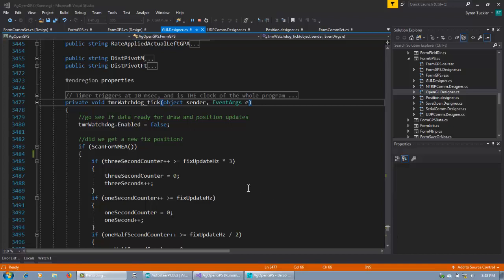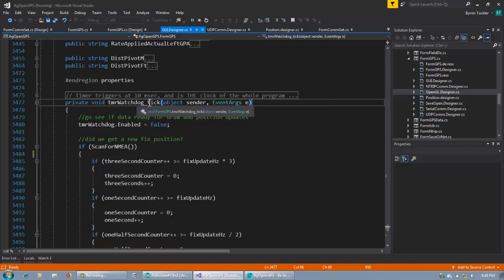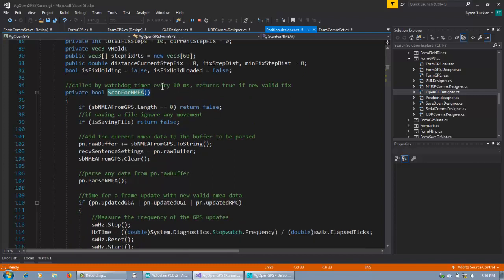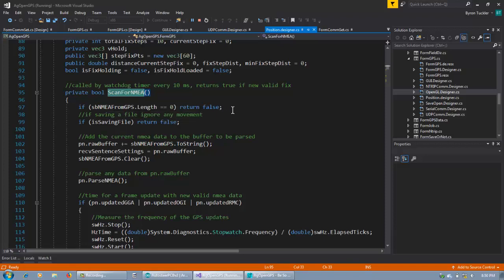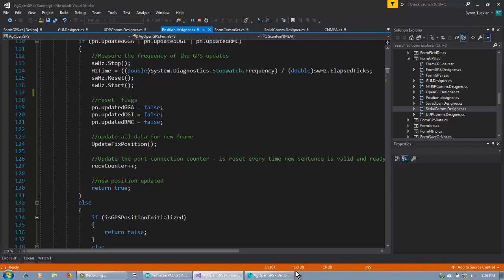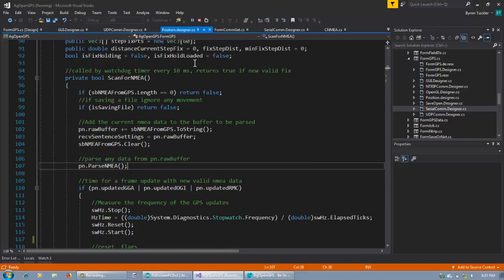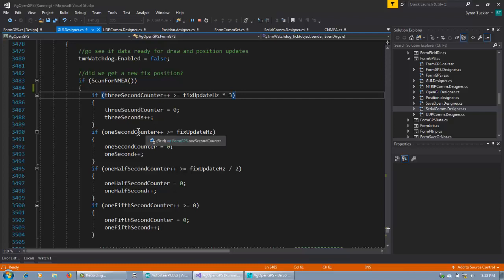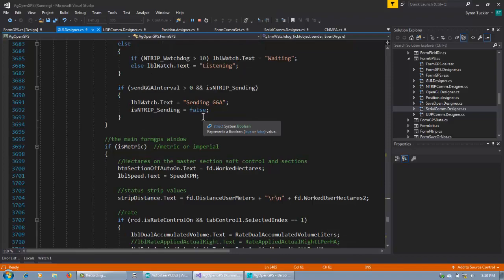NMEA Parsing and Frames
How AgOpenGPS scans for and parses the NMEA sentences and how all the timing and counters work together to match frame updates with GPS fix rates.